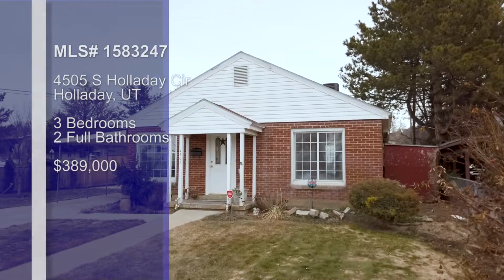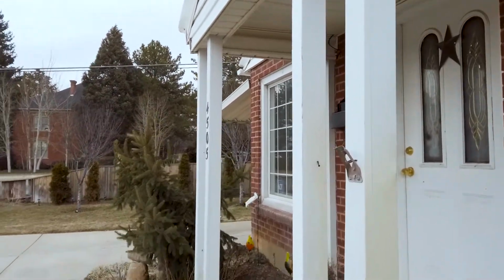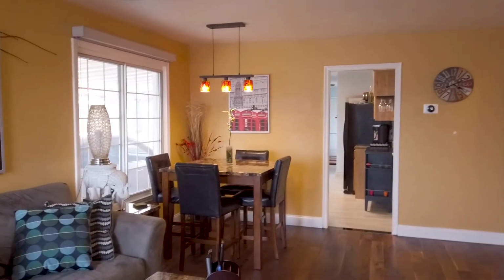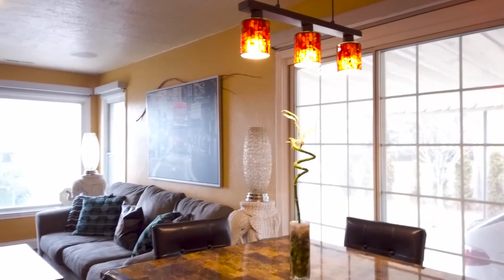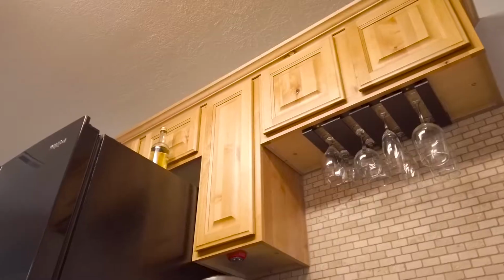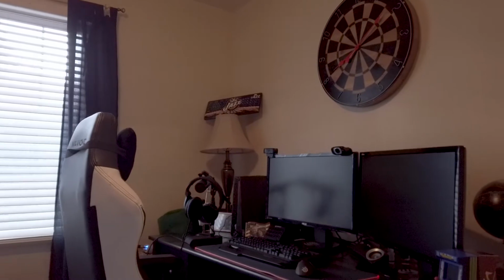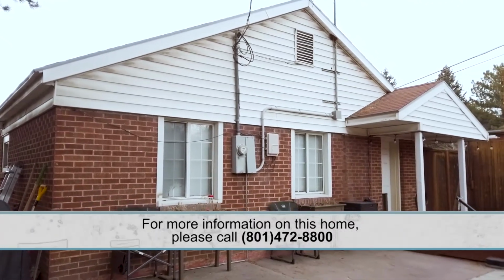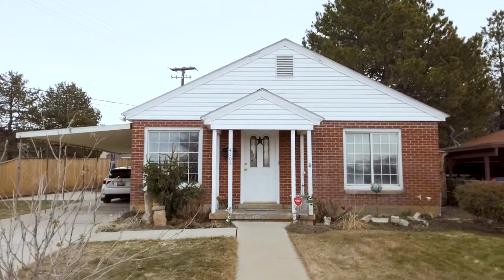4505 S Holladay Cir Holladay, UT